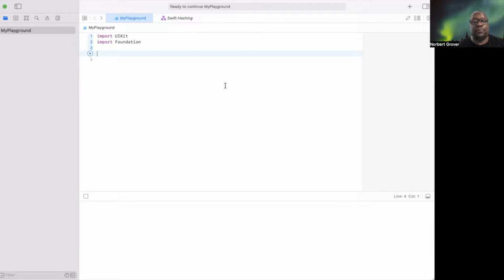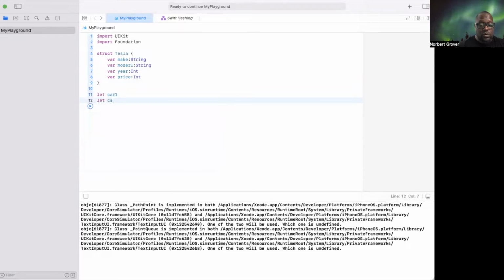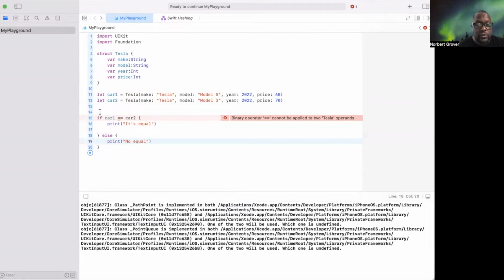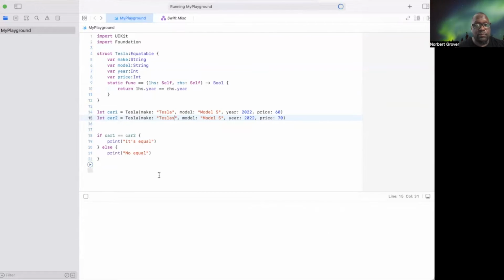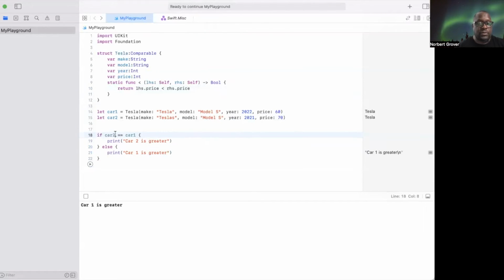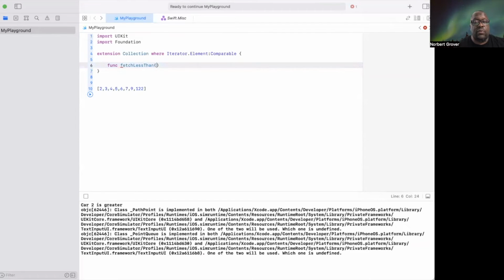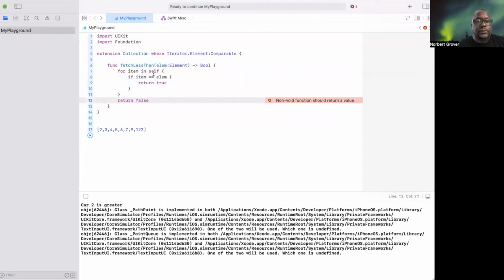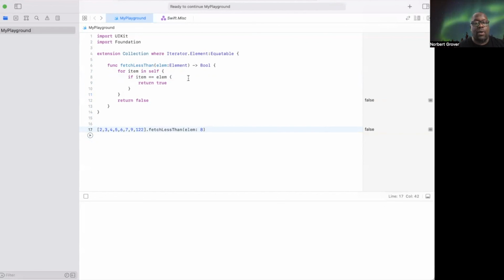Junior iOS Developer Course - Extensions with Equatable, Comparable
Extensions have constraints. I explain these constraints in this video.